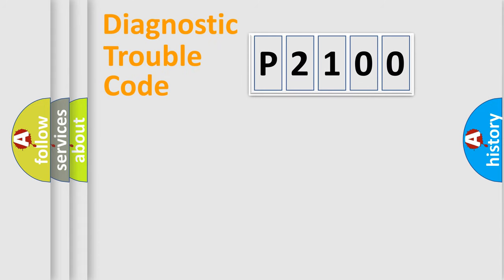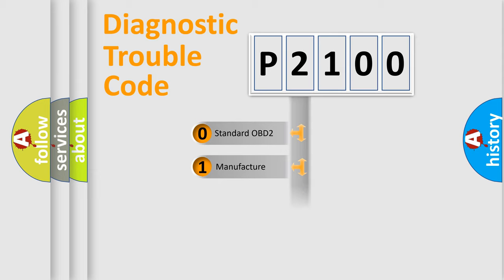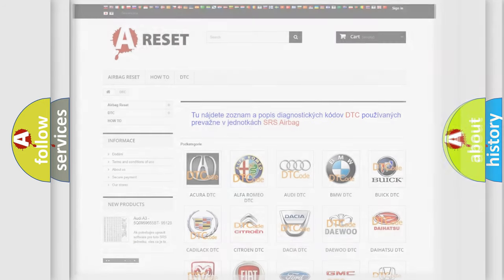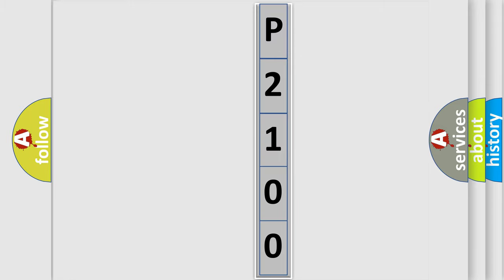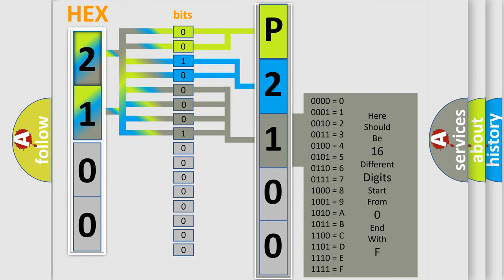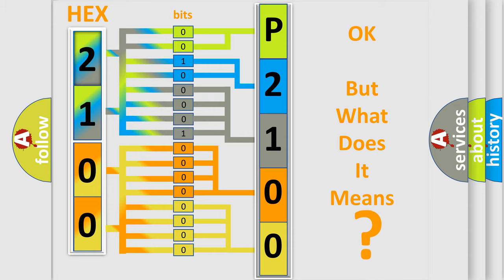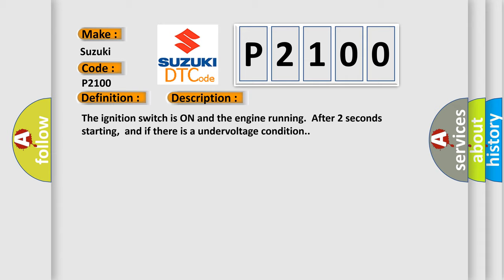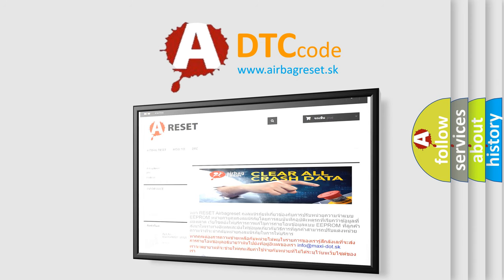DTC Suzuki P2100 Short Explanation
Contents:
0:21 Basic DTC analysis according to OBD2 protocol standard.
1:48 Insight into programming
2:58 A diagnostically understandable description of the Diagnostic Trouble Code
3:05 Basic error definition

Make:
Suzuki
Code:
P2100
Definition:
Rear Wheel Speed Signal Circuit Open
Description: